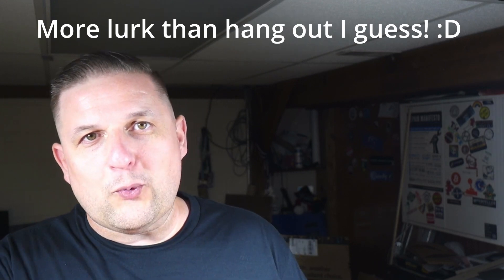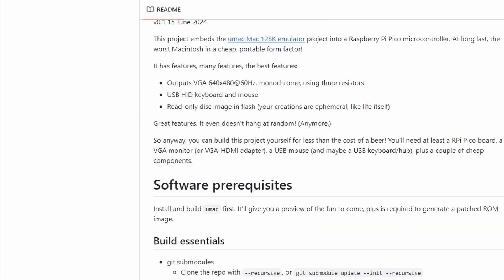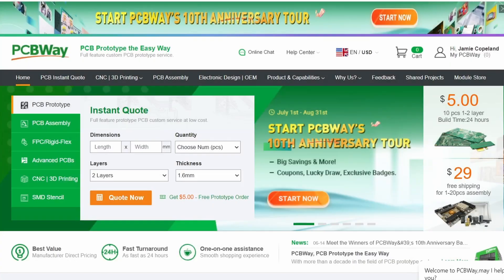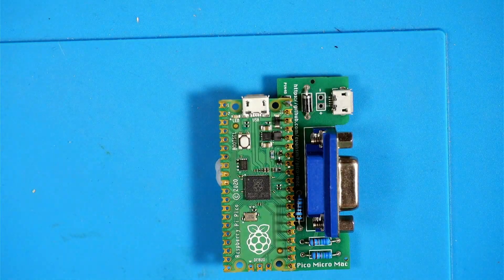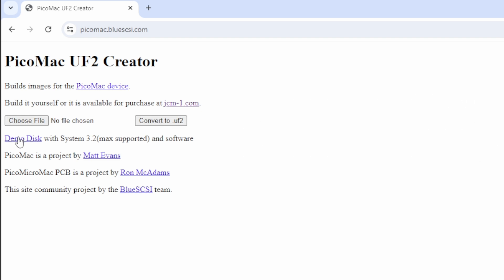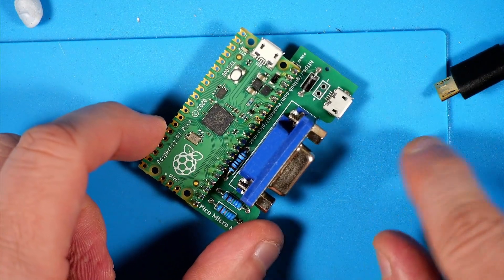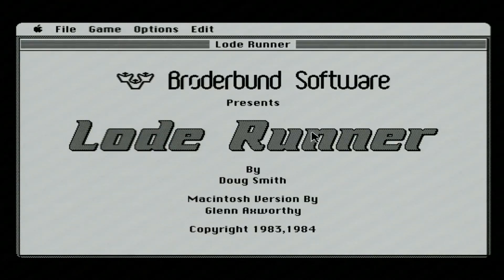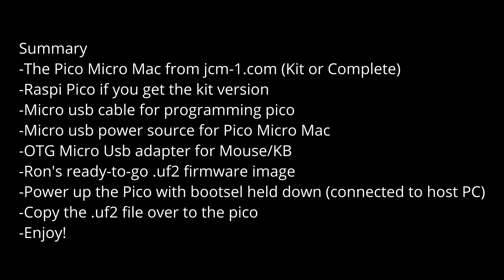Pico Micro Mac - Quick Start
In this video I finally get around to playing with the Micro Pico Mac board that @RonsCompVids created earlier this summer. This board when combined with a Raspberry Pi Pico will turn into a small and tidy classic mac emulator. This is all made possible by the software that has been released but Matt Evans (Thanks Matt!).

We don't get deep into the weeds here. I am trying to show you how you can get this up and going and playing with it in the simplest manner possible. Hope you all like it!

If you think you may want one of these head on over to Joe's Computer museum and he'll get one on the way to you!

Thanks for making this available to the community Ron!

If you missed it above the link to buy one

Matt Evans Github page for the software project that powers all of this.

OTG Cable I'm using

00:00 Intro
02:53 PCBWay Spot
03:32 Solder time!
04:54 Snagging .uf2 file
06:05 Installing .uf2 on Pico
07:05 OTG Adapter
07:48 It's Alive!
09:32 Summary
10:06 See Ya!